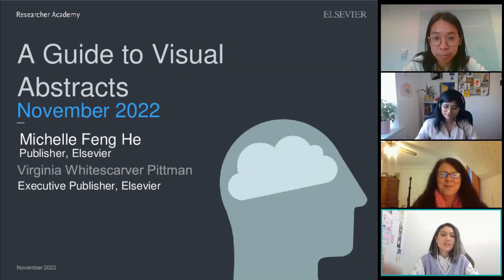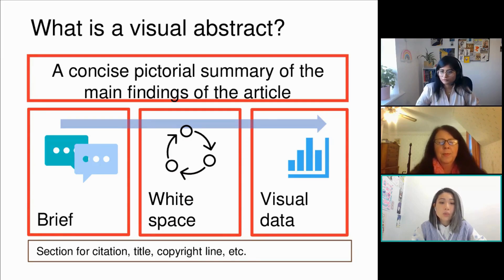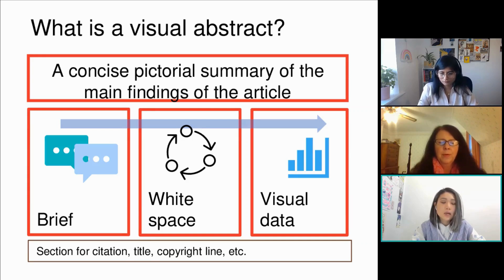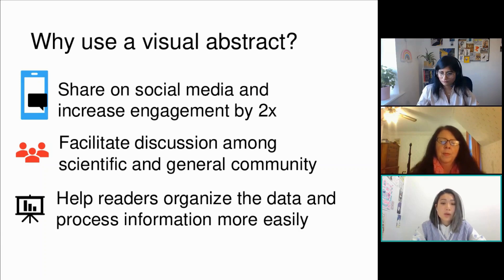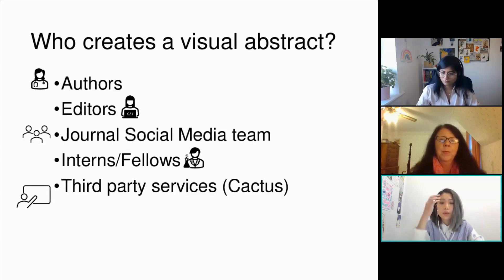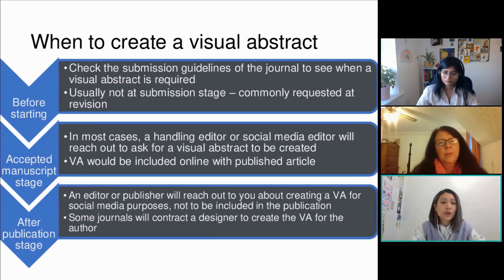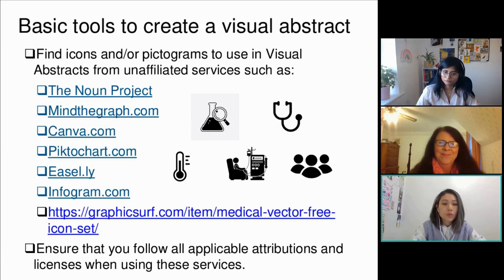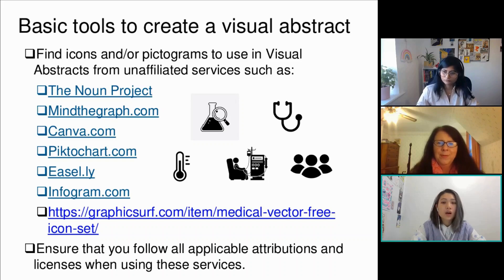From Article To Art Creating Visual Abstracts - A Guide to Visual Abstracts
What is a visual abstract and why should you use visual abstracts in your research? How can you create a visual abstract and what message from your research should you select? Hear from Michelle Feng He and Ginny Pittman, as they guide you through visual abstracts in parts 1 & 2 of our "From article to art: Creating visual abstracts" module.

Get unlimited free access to this module and hundreds of resources, by registering on Researcher Academy

00:21: What is a visual abstract?
01:50: Why use a visual abstract
03:06: Who creates a visual abstract
03:38: When to create a visual abstract
04:31: Basic tools to create visual abstract
05:24: Outro